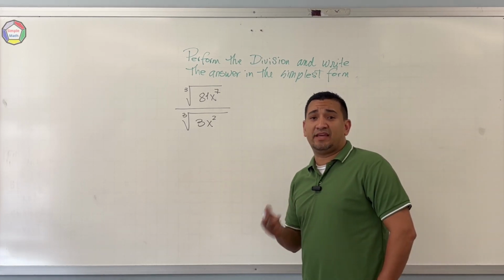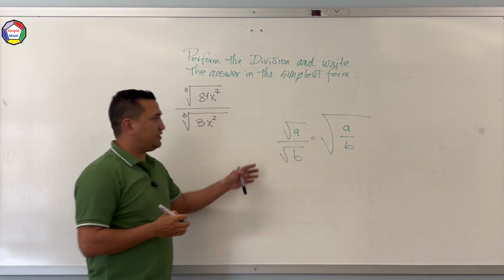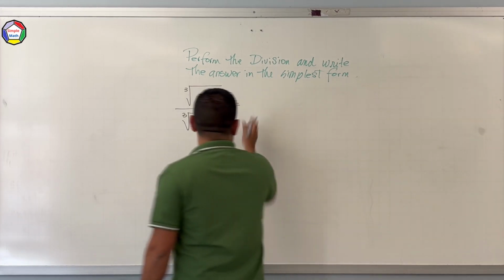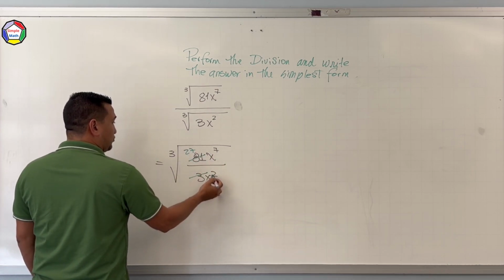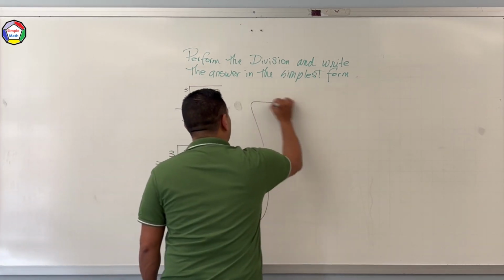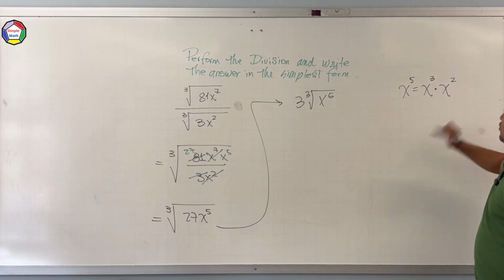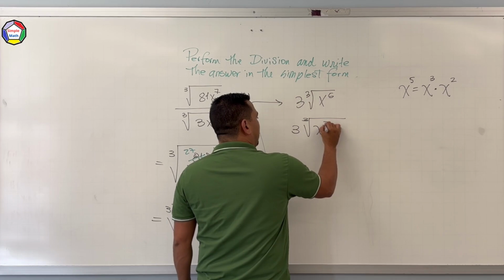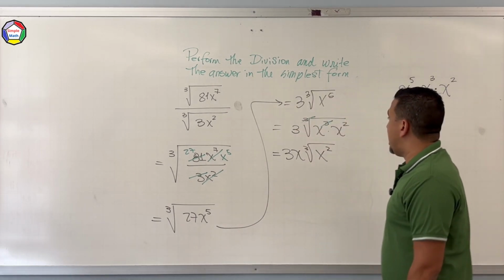Roots Divisions example 1